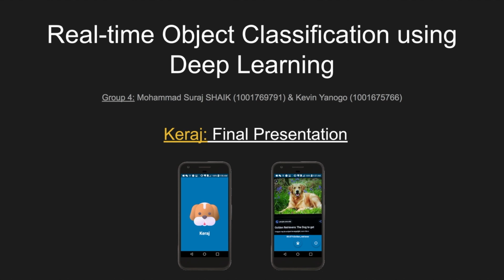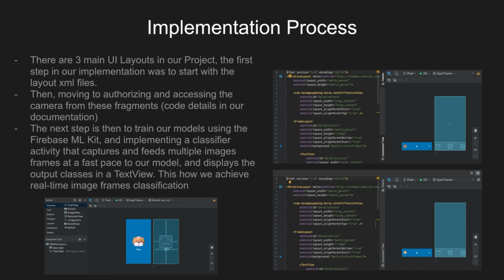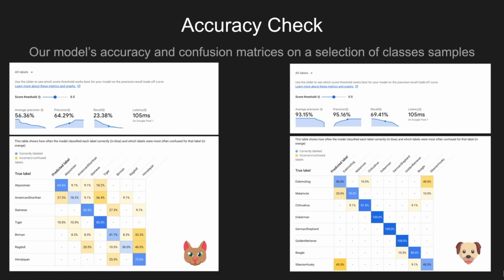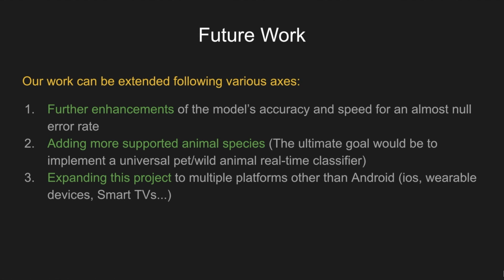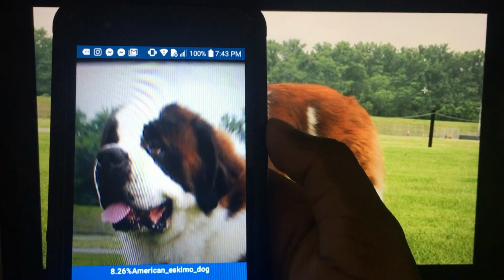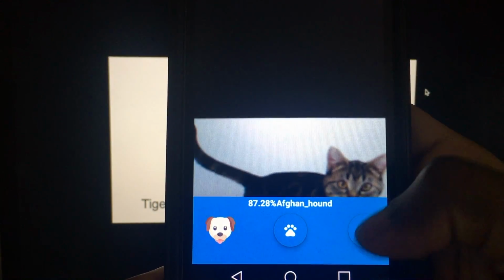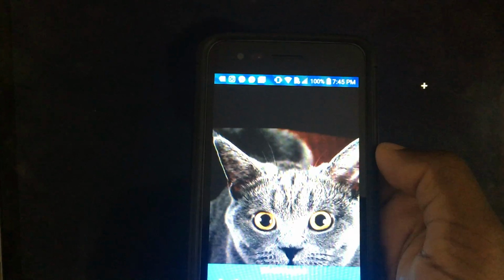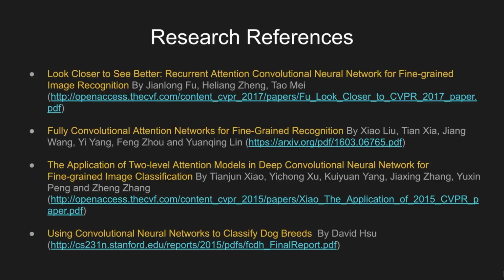Machine Learning Final Presentation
Group 4: Mohammad Suraj Shaik & W. E. Kevin Yanogo
Project: Real-time Object Classification using Deep Learning (iteration #3)
Course: CSE 6363 - Machine Learning
Instructor: Dr. Jesus A. Gonzalez